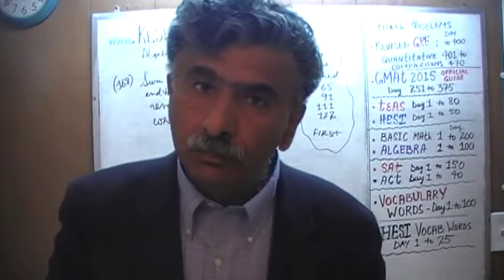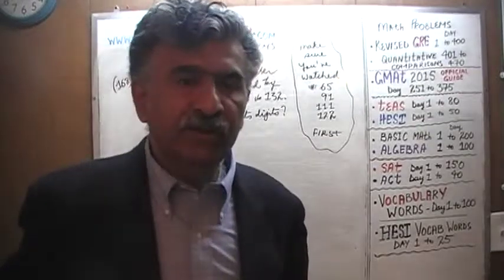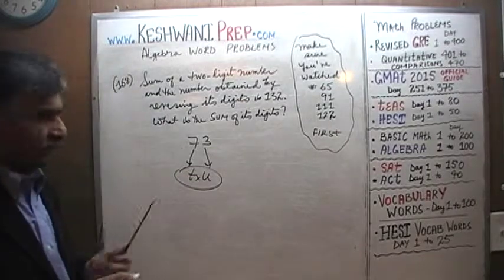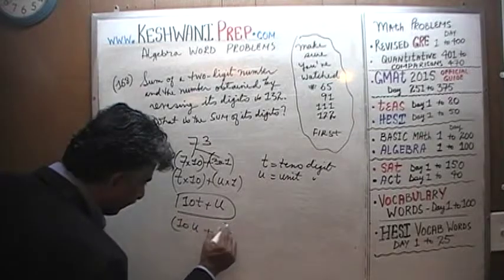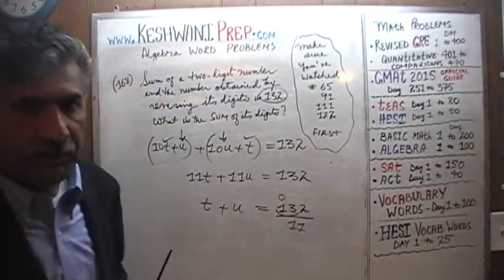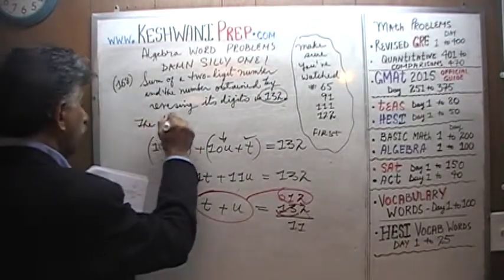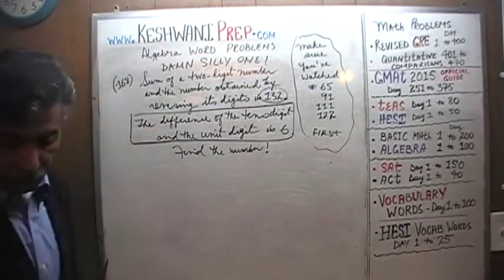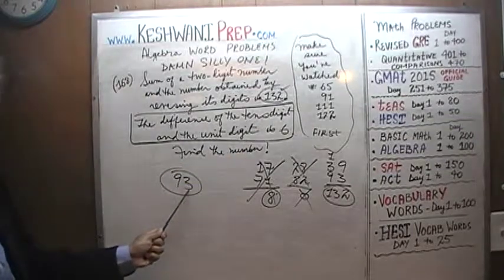Algebra Word Problems 168, Online Prep Tutor, GRE, GMAT, TEAS, HESI, SAT, ACT, TOEFL and IELTS